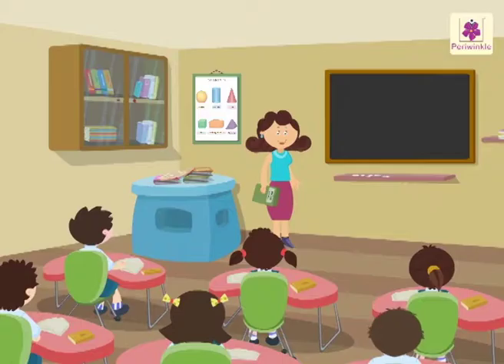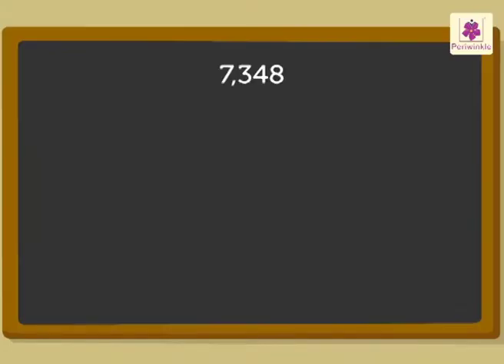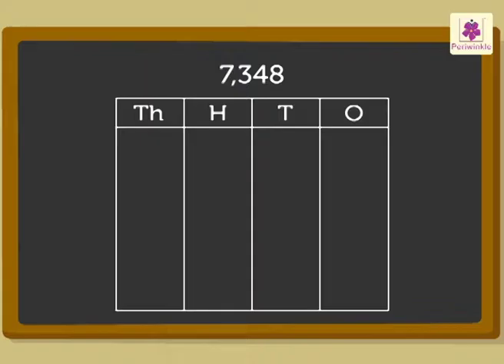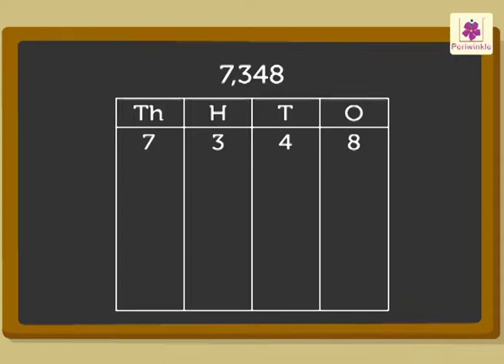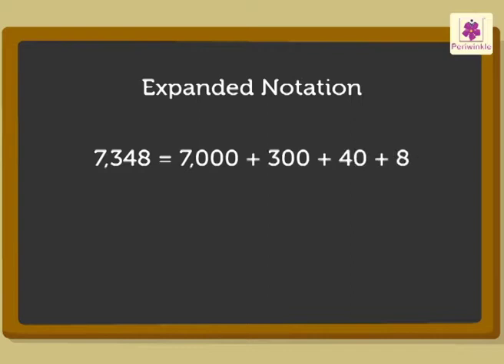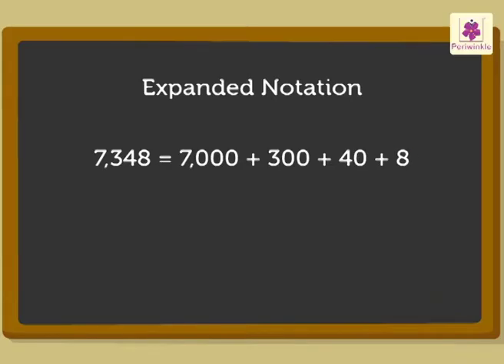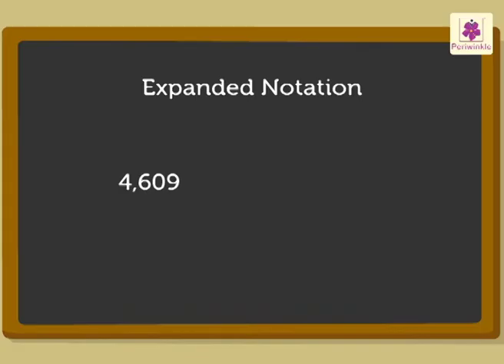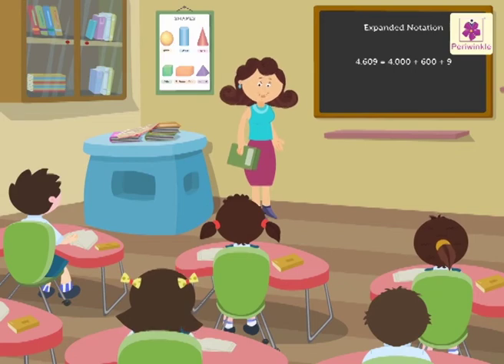Expanded Notation | Mathematics Grade 3 | Periwinkle